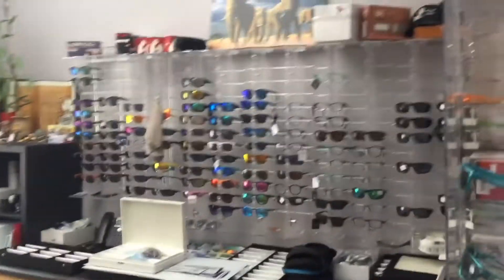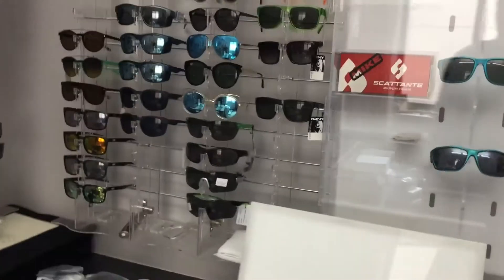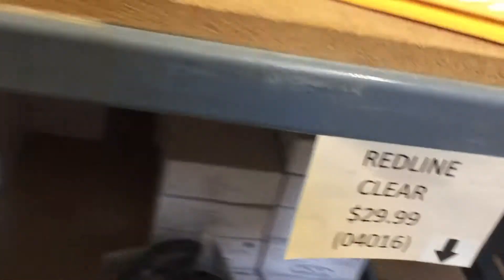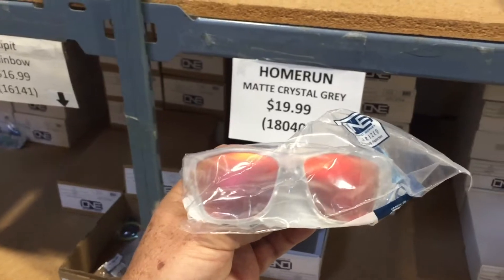Email Broadcast Goes Behind the Scenes at Optic Nerve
Have you ever wondered how the sausage is made? Or in this case, your eye wear. We take you behind the scenes of one of our clients, Optic Nerve.

They make quality, affordable, on-trend sunglasses that compete with those fancy-schmancy ones.

ABOUT US:
Email Broadcast is a full-service email marketing agency. We exist for one reason – to make your e-mail marketing campaigns huge successes. We provide email marketing as a service so you can stay focused on your business.